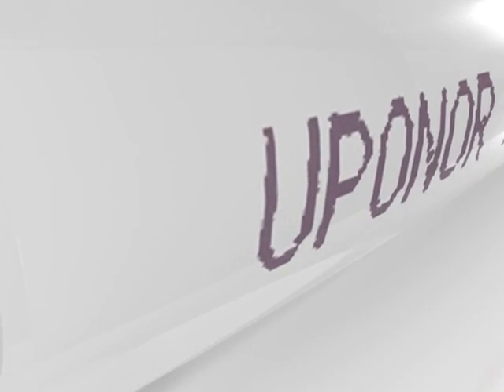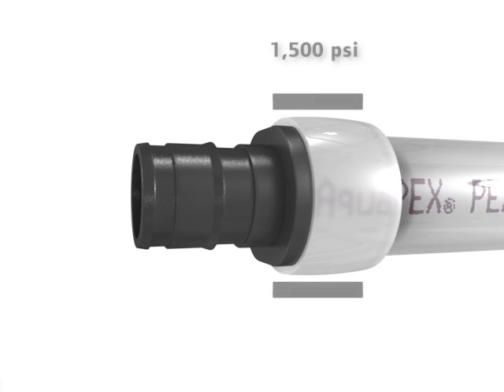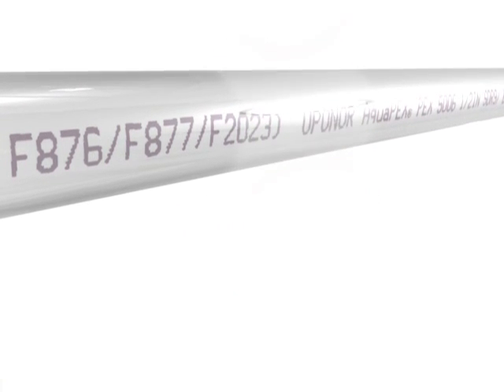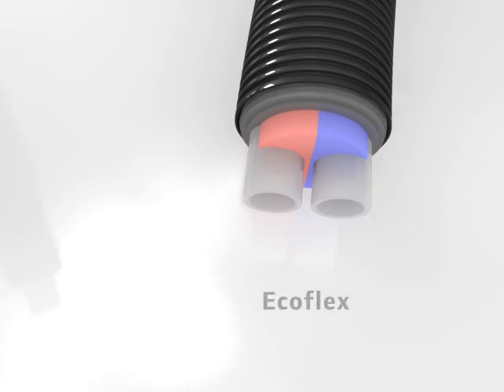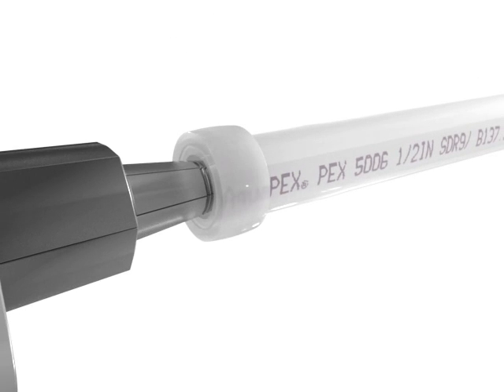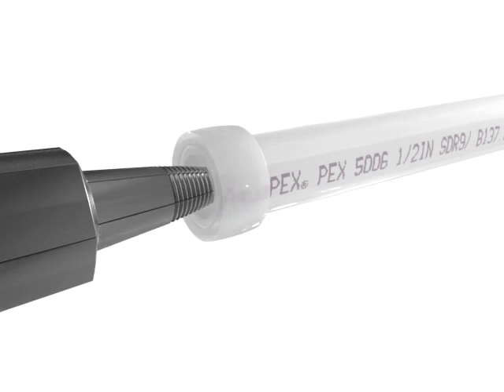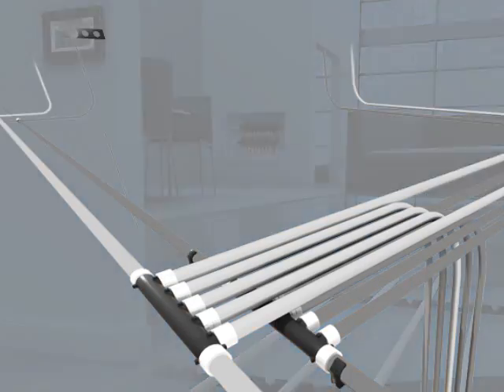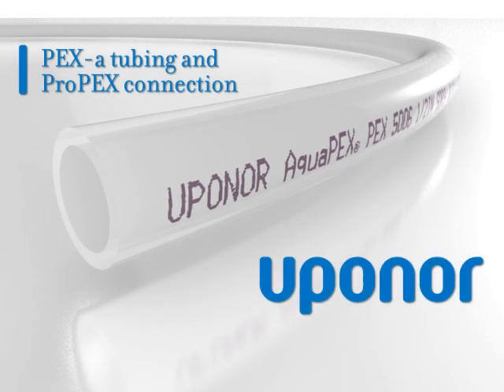Uponor PEX-a Tubing & ProPEX® Connection Animation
Learn about the unique properties of Uponor PEX-a tubing and the ProPEX® connection technology for PEX plumbing, fire sprinkler and radiant heating and radiant cooling systems. PEX stands for crosslinked polyethylene, which is a flexible and durable piping product that has been used in plumbing systems for more than 20 years. PEX-a is the most flexible of all PEX types, and because of its shape and thermal memory, it can use ProPEX® expansion fittings which are the only fitting system that actually gets stronger over time.